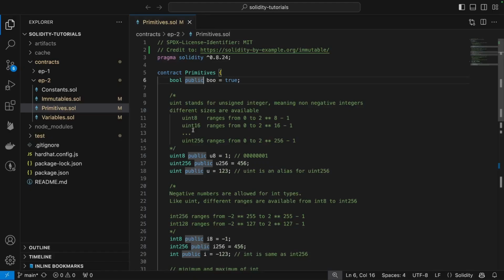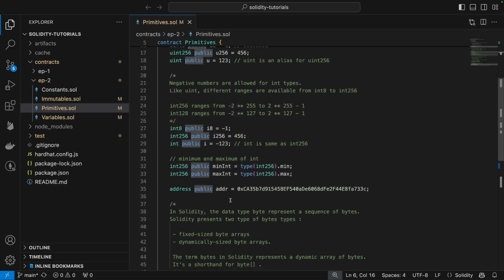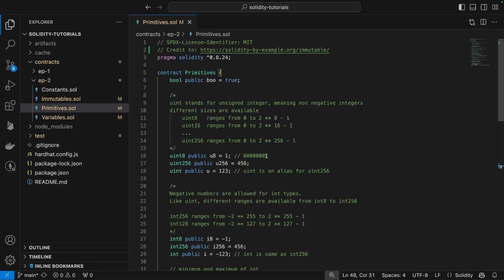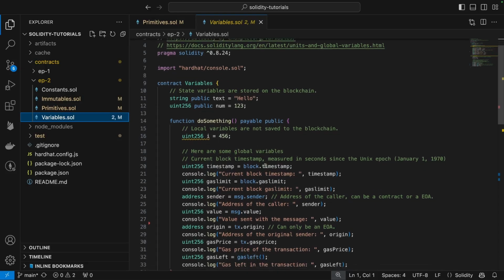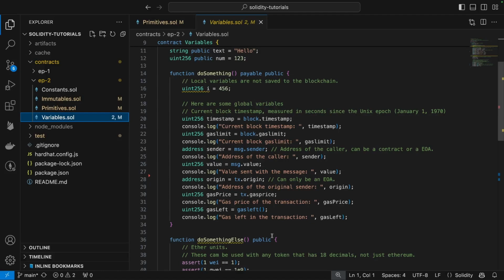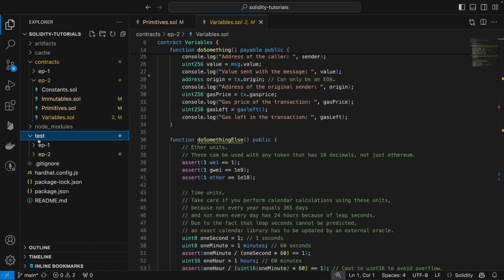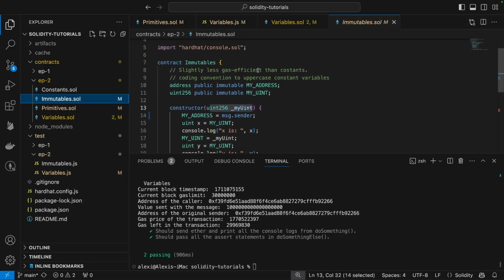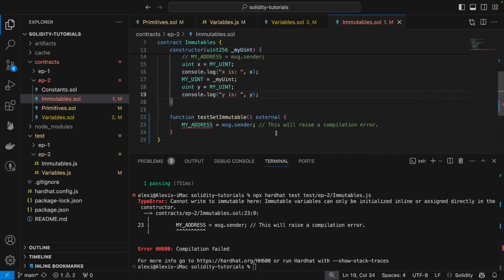Learn Solidity Ep . 2 - Primitive Data Types, Variables, Constants & Immutables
Second video of the Learn Solidity tutorials where we will be exploring the fundamentals of Solidity and beyond. In this video we will be exploring the primitive data types, variables, constants & immutables in Solidity.